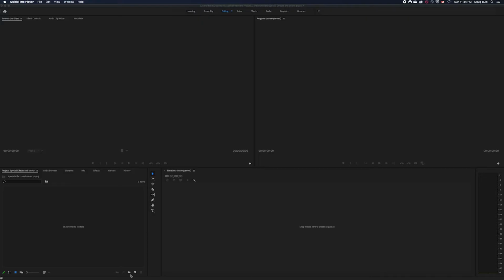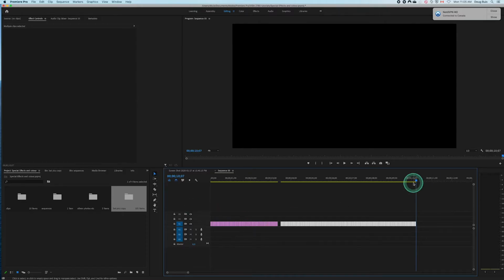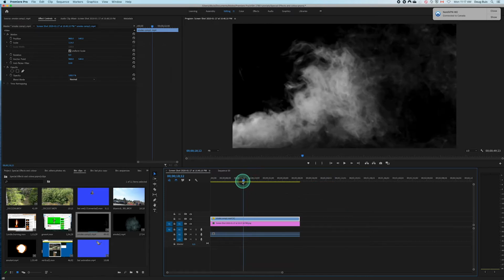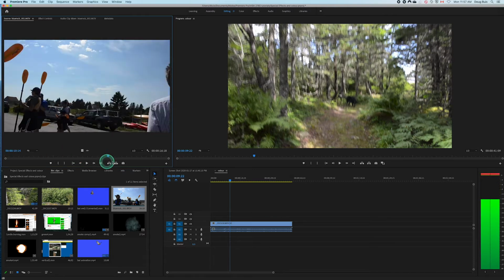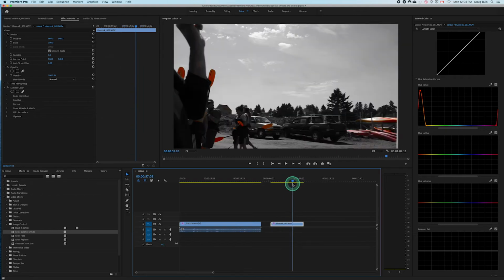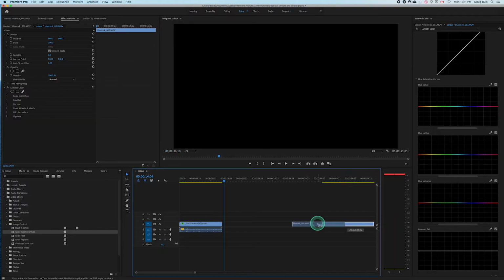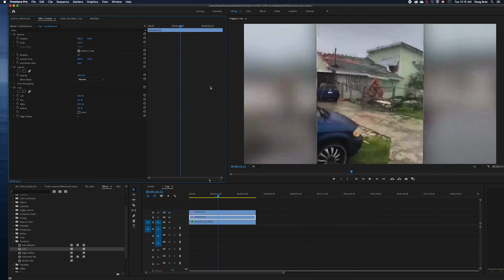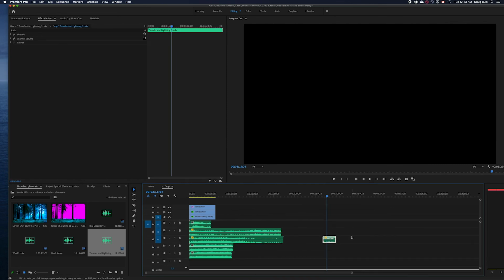Sept 22 Demo Video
A series of short video tutorials, about video editing techniques, including putting animation on a timeline, working with layering and color keying, fun with color, and realigning vertical videos.